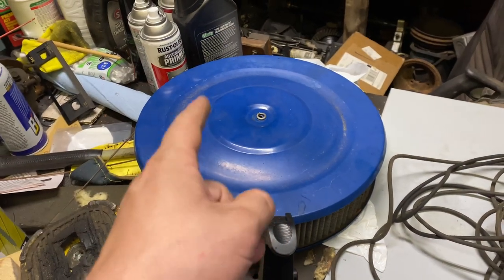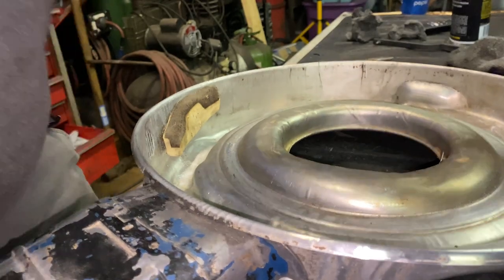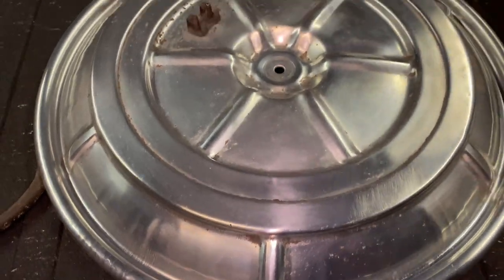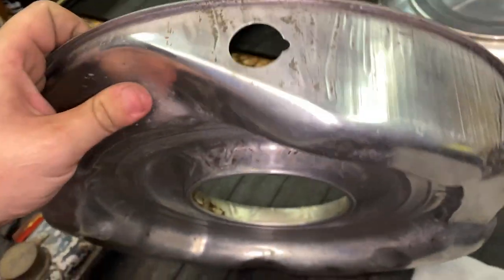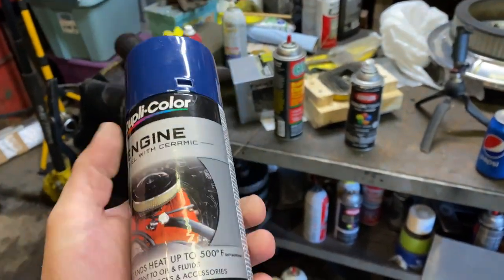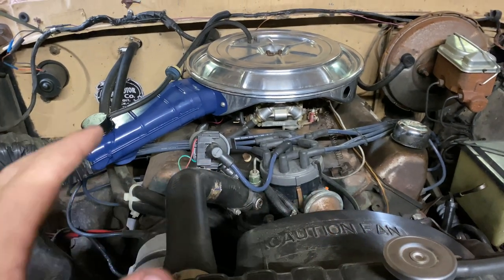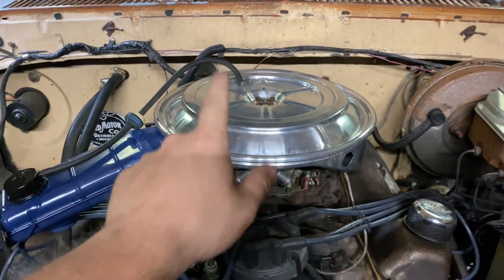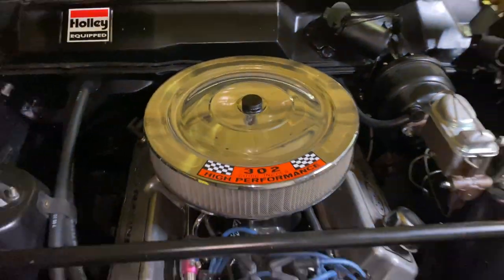Restoring original air cleaner for 77 F150 and install.